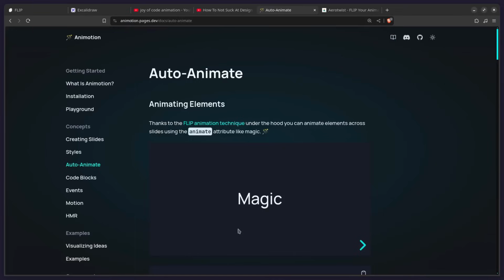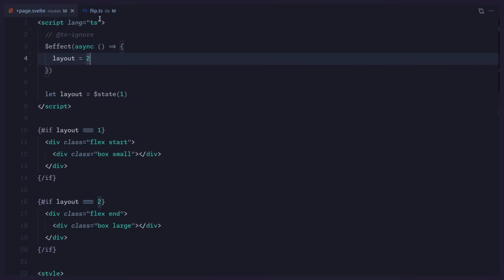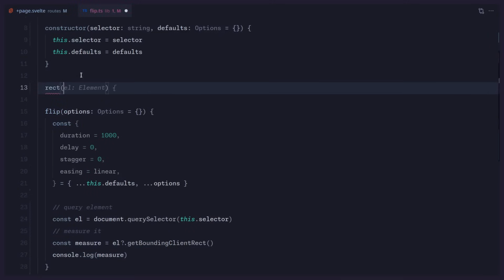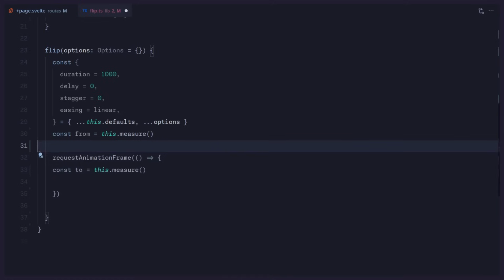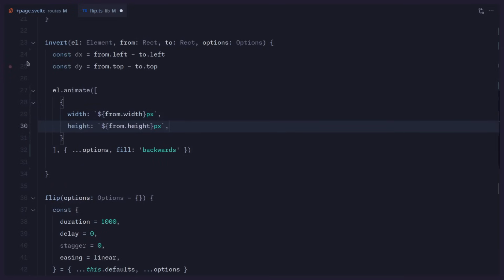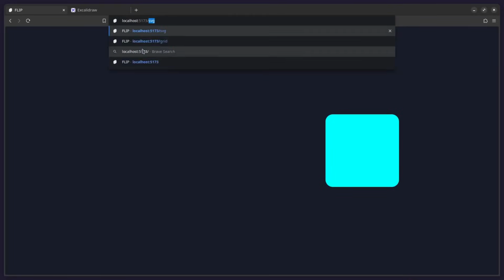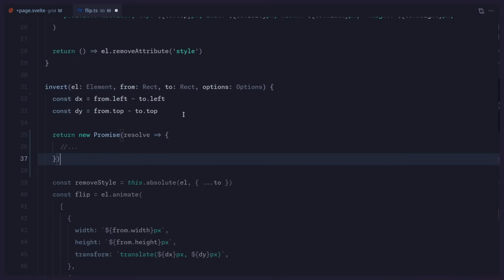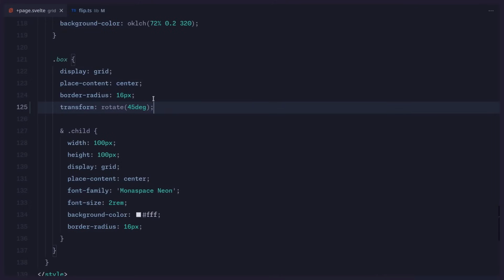Using The FLIP Animation Technique For Impossible Layout Animations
Create a simple FLIP animation library using the Web Animations API to do impossible layout animations.

🔖 Timestamps

0:00 Intro
3:47 The FLIP Animation Technique
5:30 Setup
7:08 FLIP Animation Implementation
9:04 Measuring The Elements
12:44 Request Animation Frame
15:28 Invert Animation
20:35 Using Absolute Positioning
23:16 Animating Multiple Elements
27:01 Chaining FLIP Animations
30:27 Improving The FLIP Animation Library
32:39 Outro